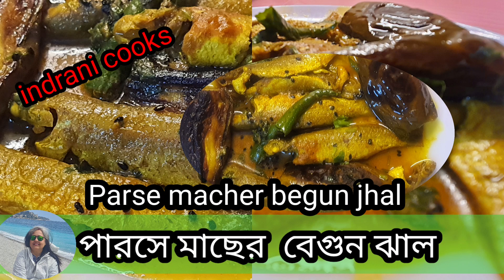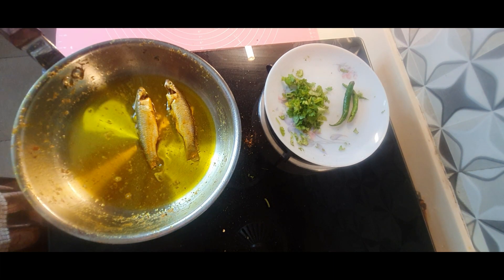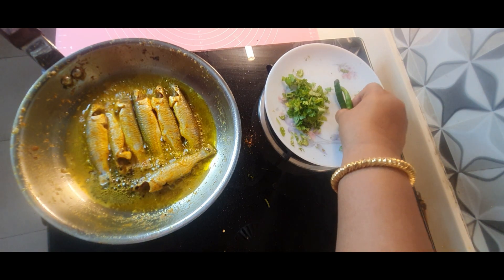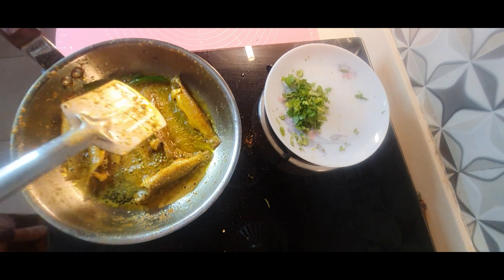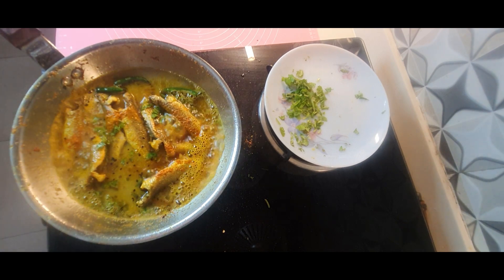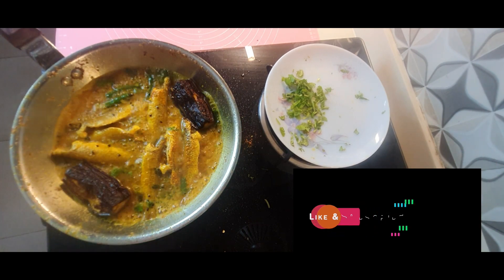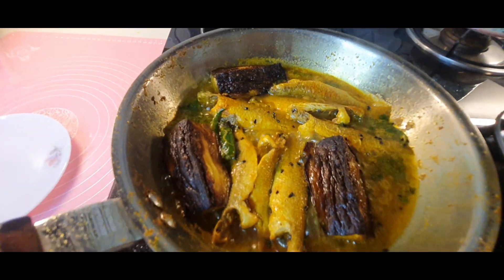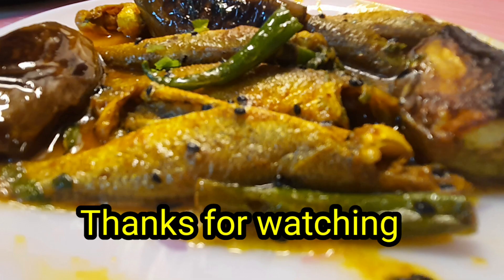Parshe machher begun jhal || পারশে মাছের বেগুন ঝাল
Kasundi link

you can pick from upur local market also . it's easily available.

Ingredients

Parse fish
musturd oil
kalo jire (Nigella seeds)
Green chillies
Turmeric powder
Salt to taste
Coriander leaves
Shallow fried brinjal 🍆

Parshe is slightly sweet, freshwater fish, having very oily skin and a great flavour. It contains a lot of nutrients. It is good for your heart and brain.

Parshe Fish is loaded with important nutrients, such as protein and vitamin D. It is also a good source of omega-3 fatty acids, which are very important for the functioning of your body and brain.